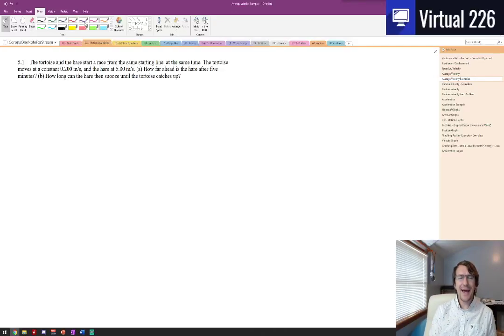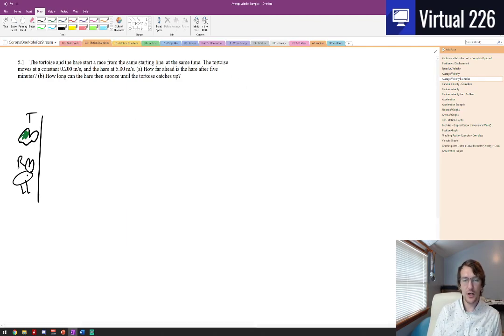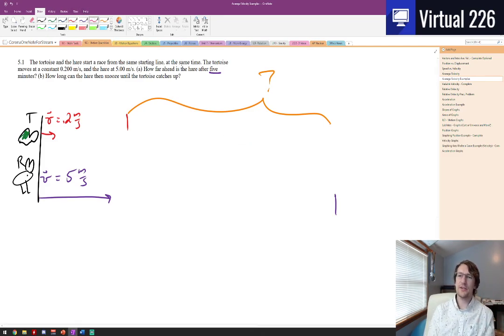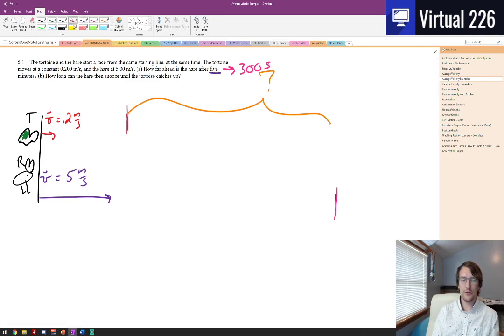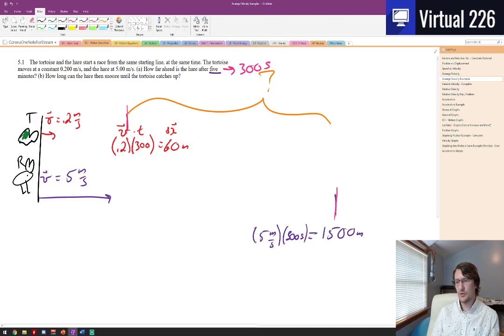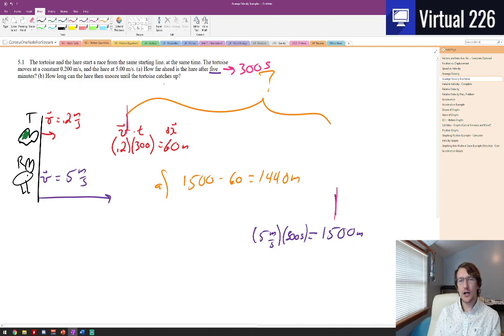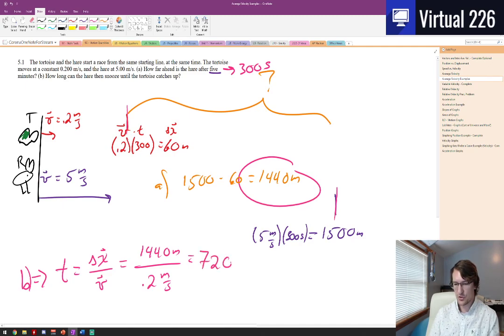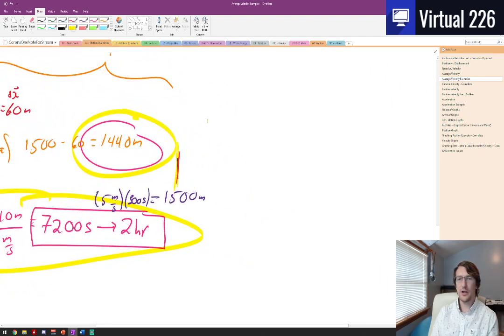CP Physics Unit 2 (C1) - Practice Problem #5.1 Tortoise and Hare!